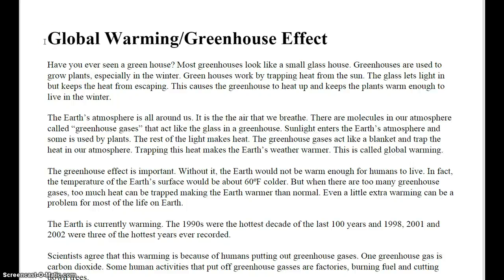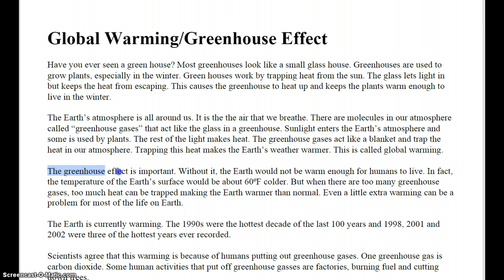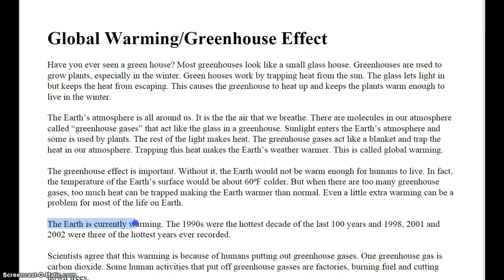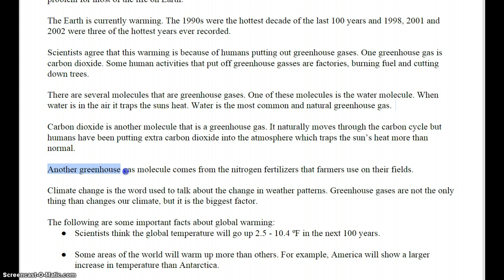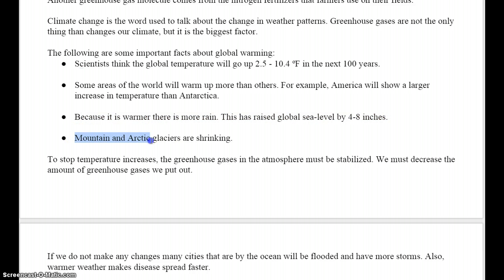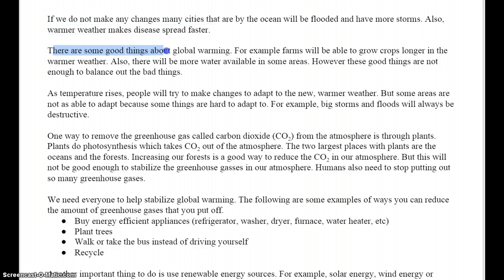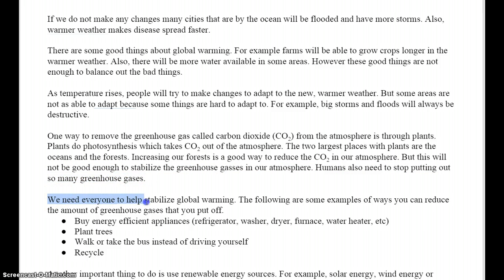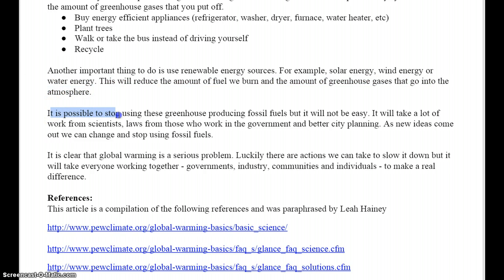Global Warming/Greenhouse Effect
An article paraphrased for an ELL Biology class about global warming and the greenhouse effect.